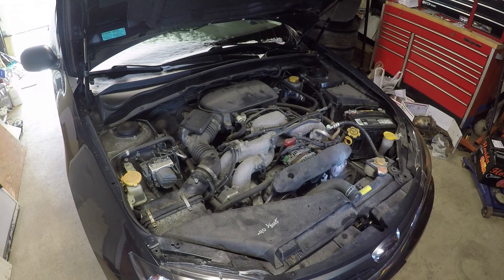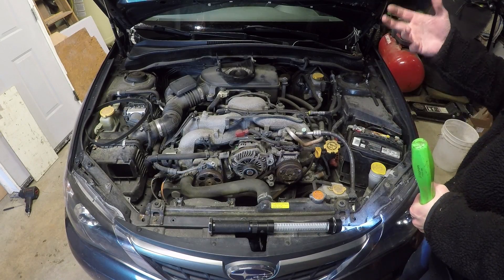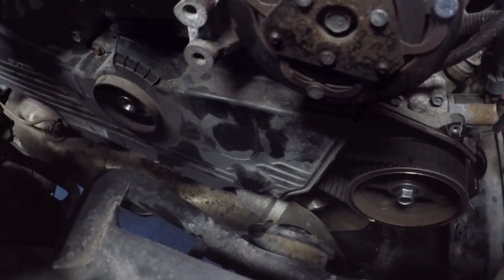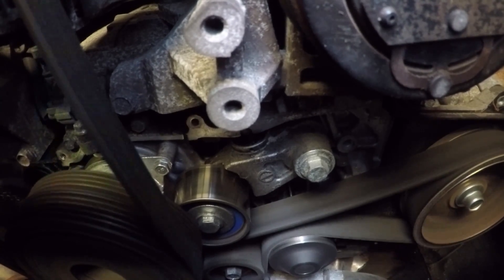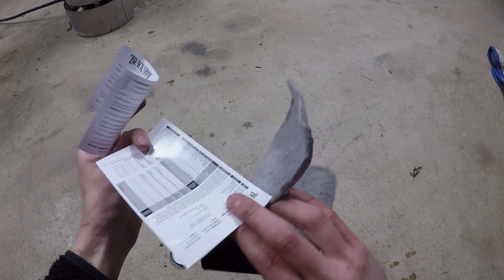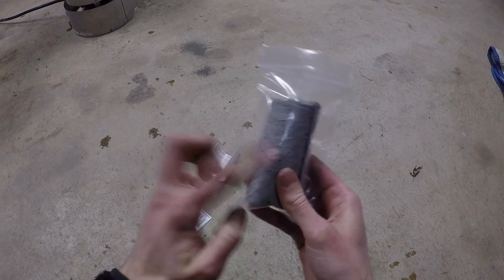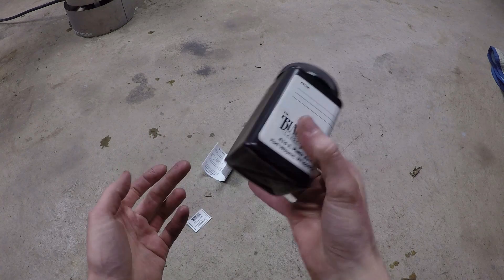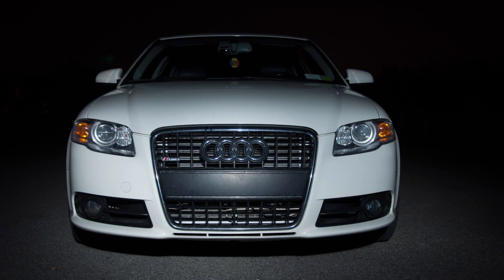Subaru Impreza Engine knock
This video is the diagnosis of a knocking sound from a Subaru engine. This is a 2008 Subaru Impreza 2.5i with the EJ25 engine. There is a knocking sound that I need to figure out. The first step is to check the timing belt tensioner as that is sometimes worn out and causes a knocking sound.

This wasn't the case and I drained some oil to send for analysis. Watch the video to see why I decided to do that.

Here is the link to Blackstone Labs, the company I am sending an oil sample to for analysis:

And here is a letter to show at the Post Office if they give you trouble: